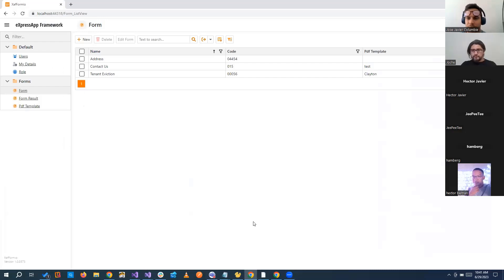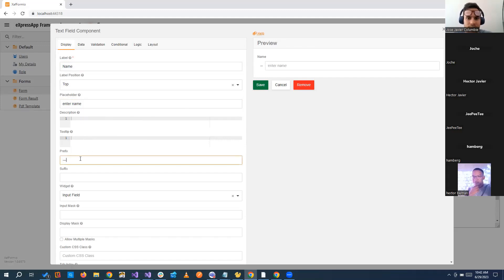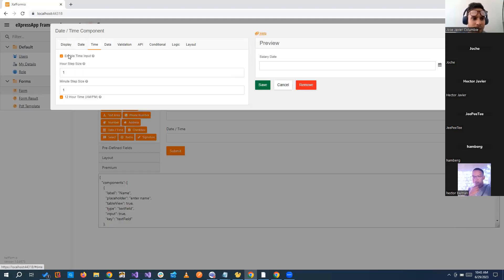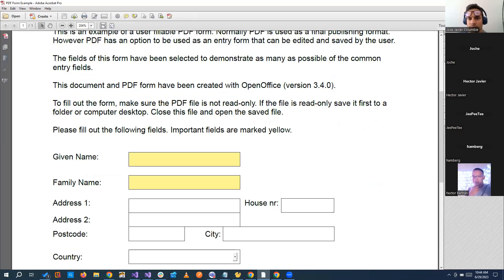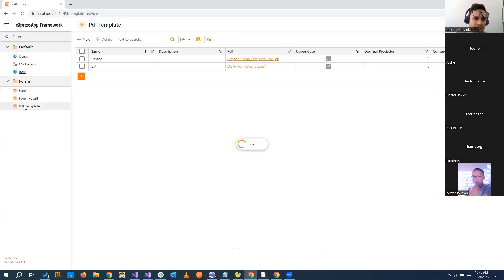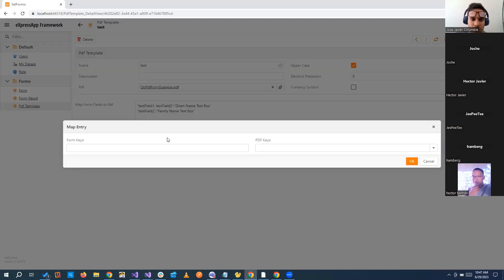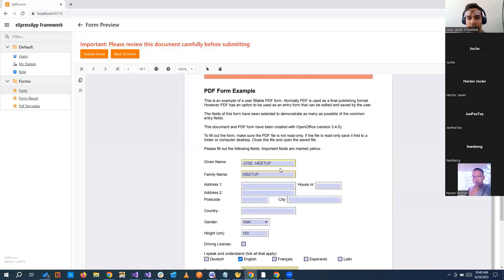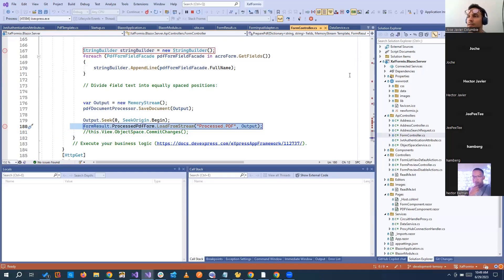XAF Blazor - Form and PDF Generator